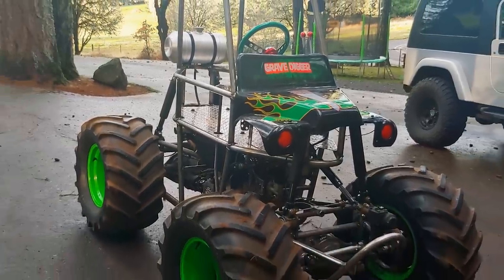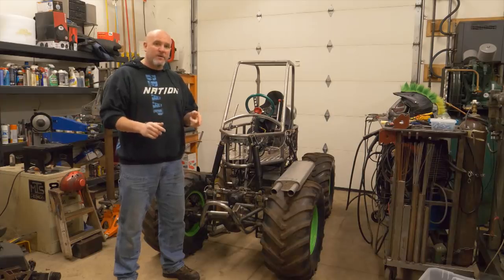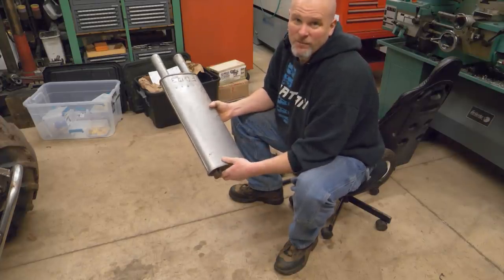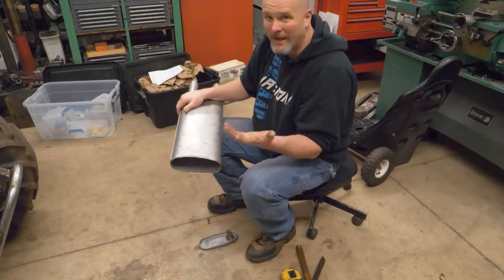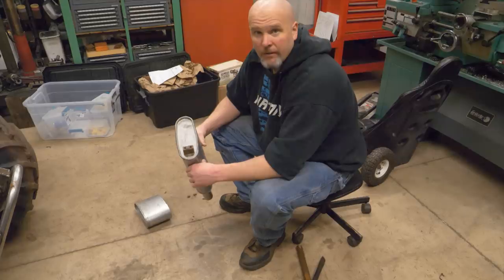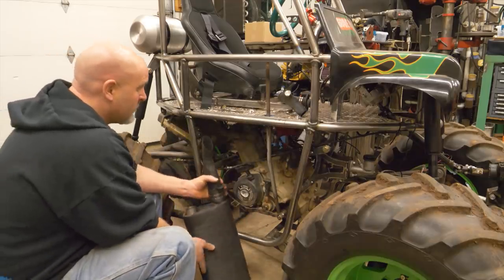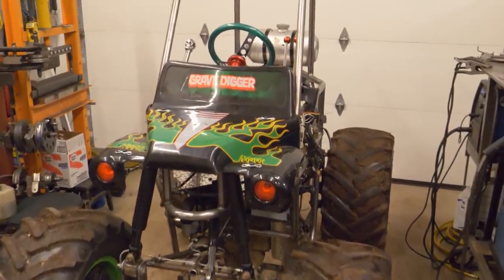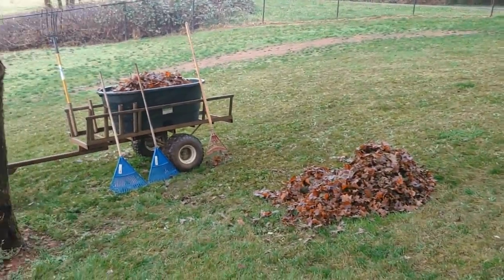Custom Mini Grave Digger Monster Truck Build DIY Modified Power Wheels Gets Rowdy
In this video, we get part of the body installed, the front clip. We also modify a car muffler to fit in an effort to keep the noise down for the kiddos!!

This project started out as an Electric Power Wheels Monster Jam Grave Digger Monster Truck. It now sports a 454 cc Artic Cat Bearcat engine, Suzuki Samurai Front Axle, Dana 44 rear Axle, and a custom tube frame!

It's gonna be a one of a kind Mini Grave Digger!

The boys are excited to pretend to be real monster jam drivers just like their real life hero's: Dennis Anderson, Adam Anderson, Ryan Anderson, Krysten Anderson, Morgan Kane, Myranda Cozad, Camden Murphy, Tristan England, etc.